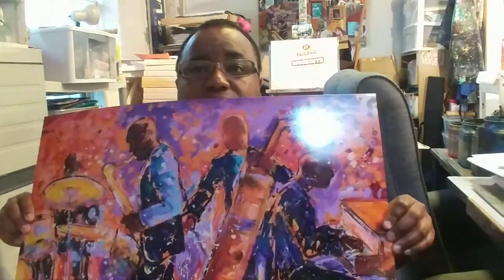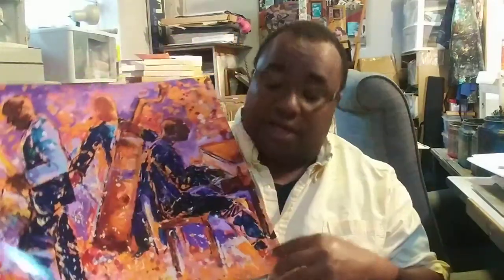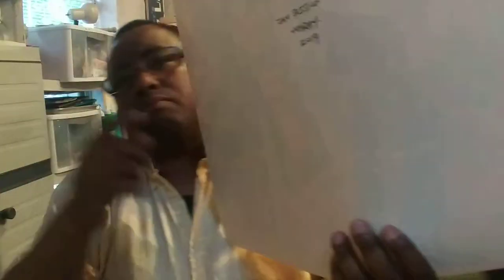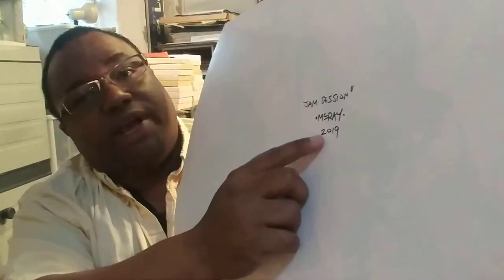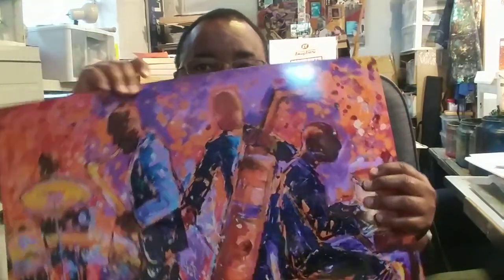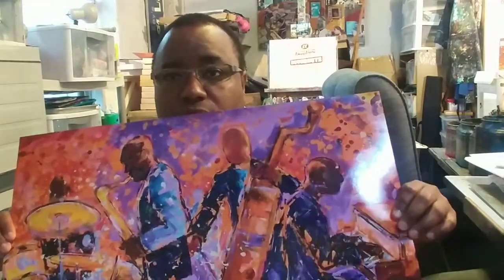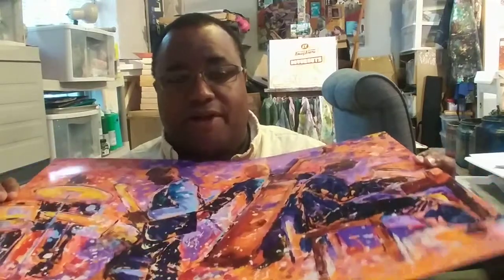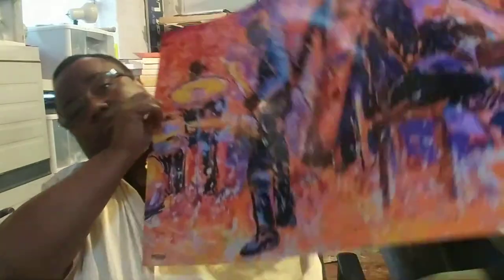"Making and investing in prints, what are the right decisions?"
McRay Vision Episode #90: Eric discusses the history of printmaking since the 1980s and how  contemporary digital printing has affected the marketplace. Artists, who should make your prints? What type of prints should you produce? If you're a collector, should you invest in prints? How do you pronounce the word, "giclee"? Many questions are answered!

P.S. View Eric's newest signed print, "Jam Session"